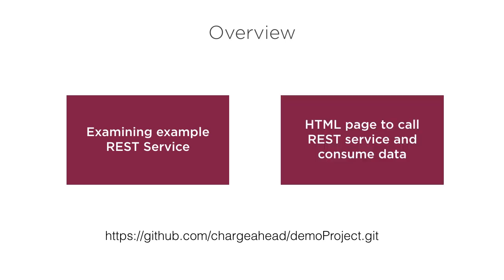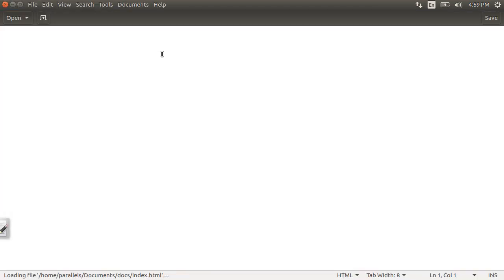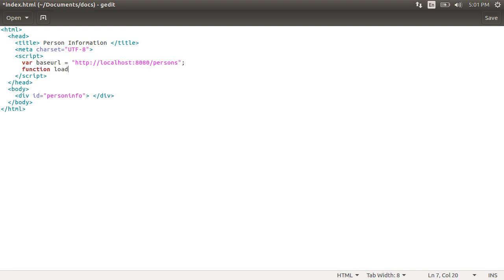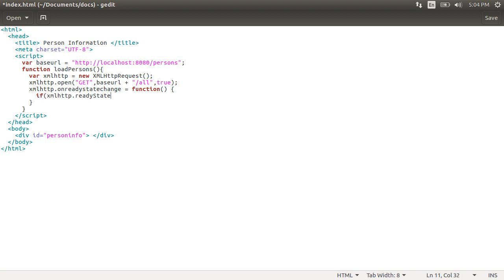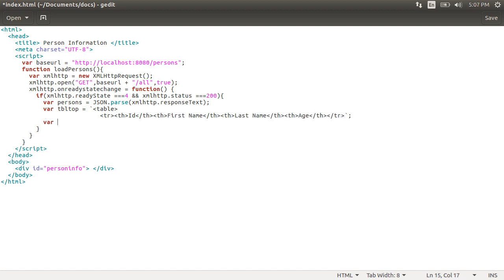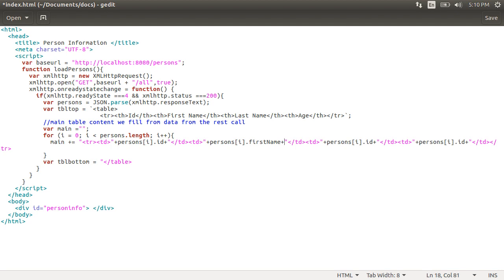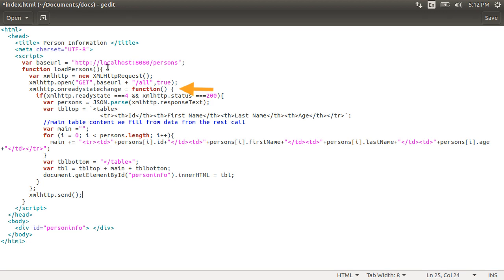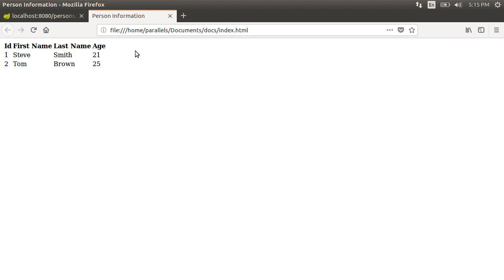Consuming REST Web Service in an HTML Page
In this video we will see how we can easily consume a REST web service inside an HTML page.
You can download the source code for the rest service